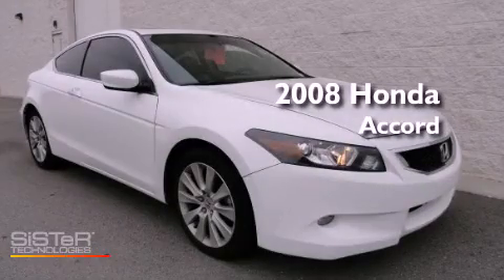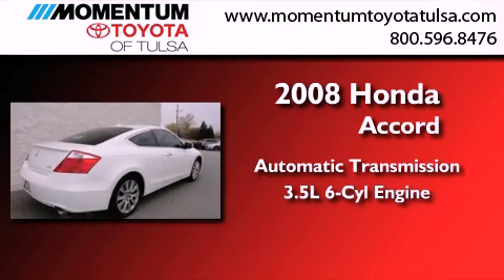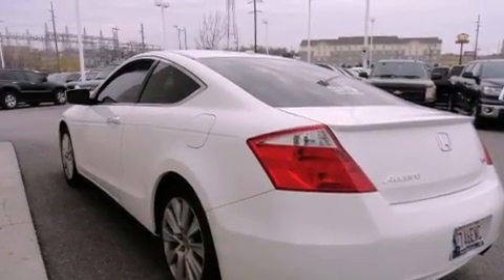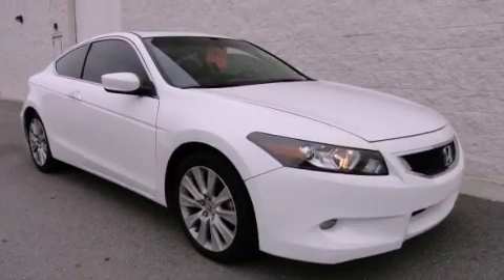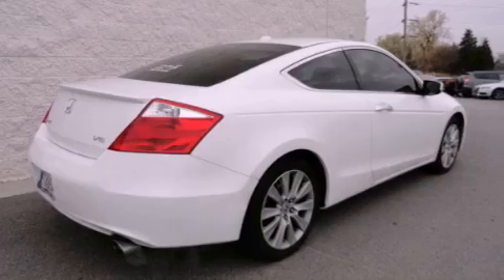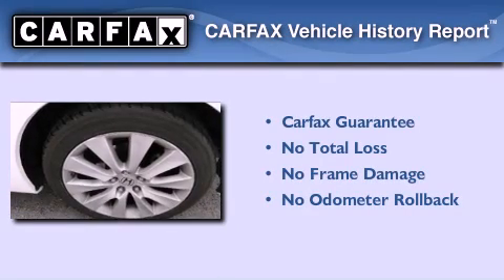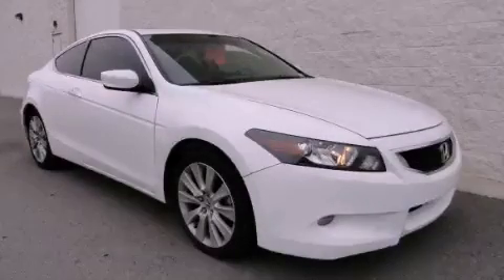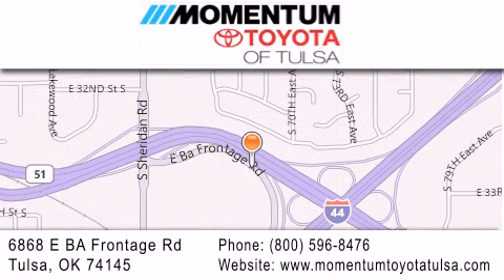Pre-Owned 2008 Honda Accord Tulsa OK 74145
Year : 2008
 Make : Honda
 Model : Accord
 Engine : 3.5L V-6 cyl
 Trans . : Automatic
 Exterior : White
 Miles : 54,149
 Interior : Tan
 Stock : P8A017560

 6868 East B.A. Frontage Rd.